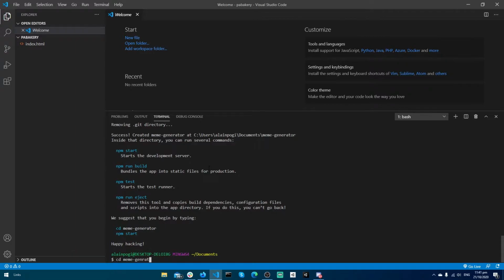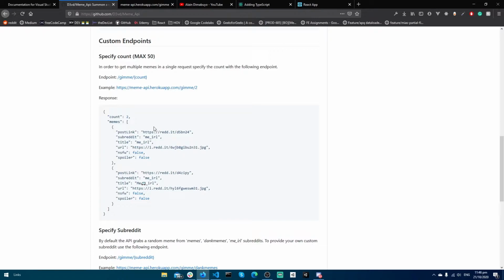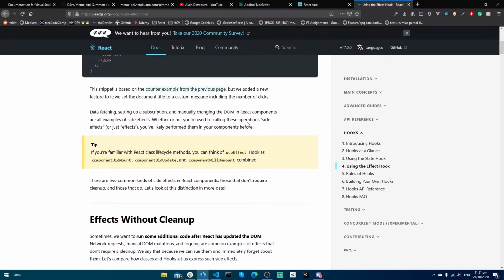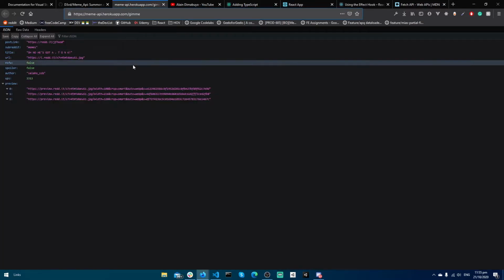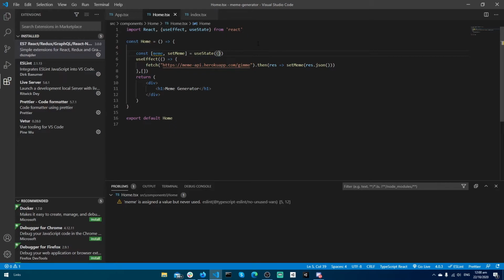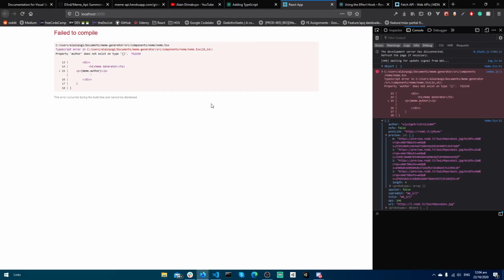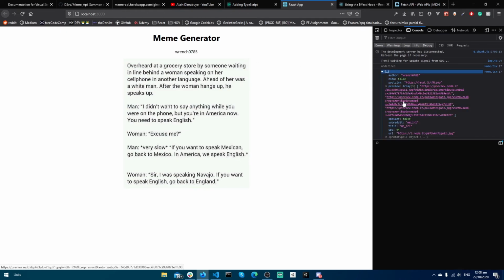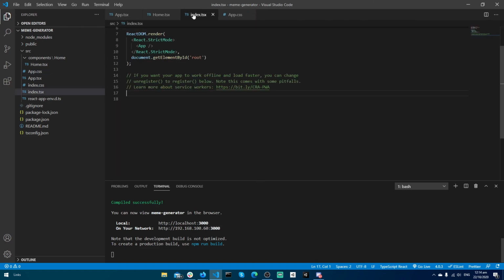React meme generator